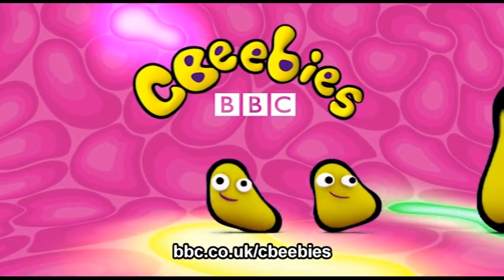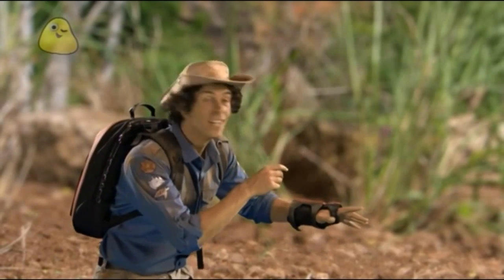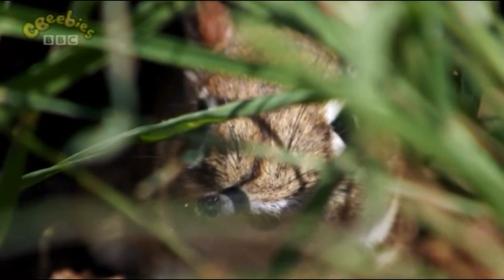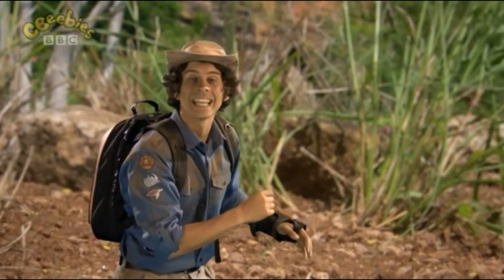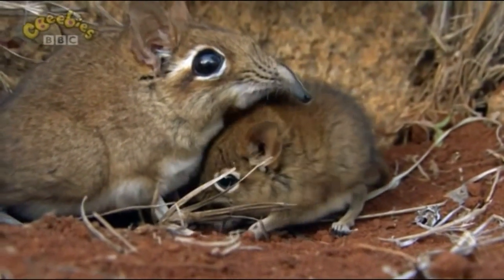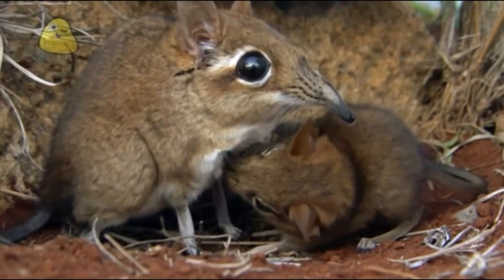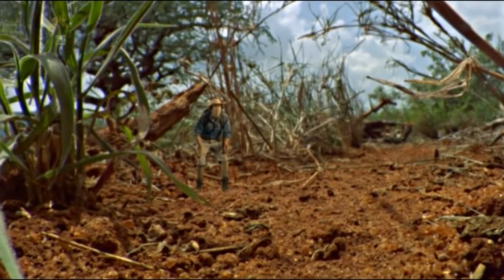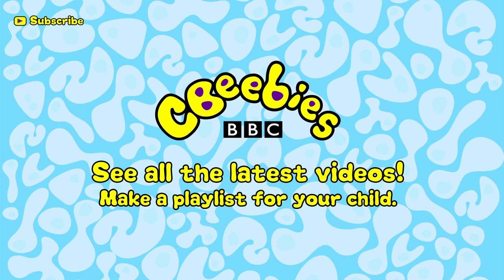CBeebies: Andy's Wild Adventures - Sengis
Take a closer look at sengis with with 'Andy's Wild Adventures'. to find even more fun games and videos for your pre-schooler in a safe child friendly environment.